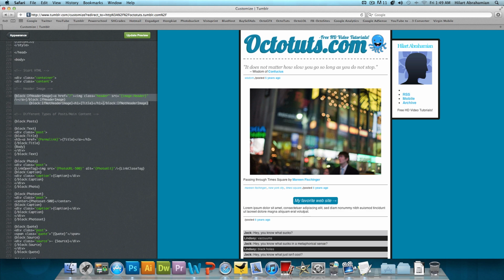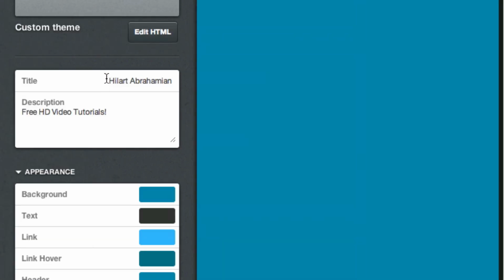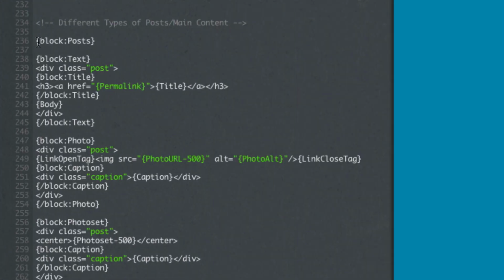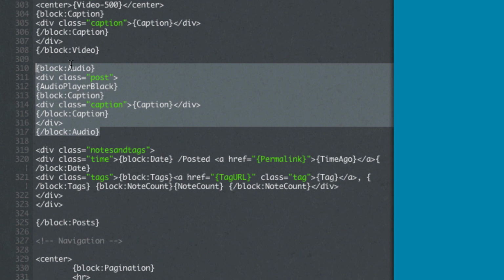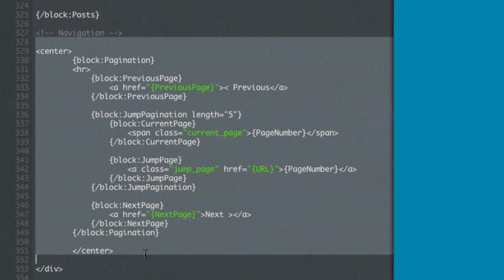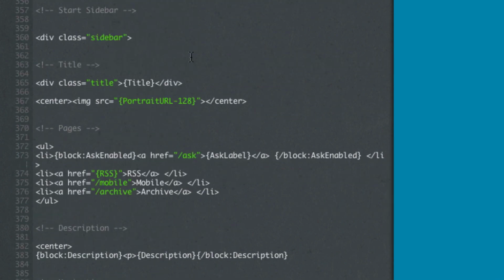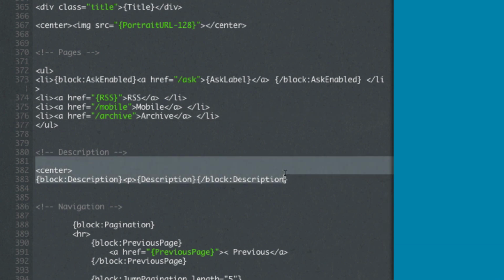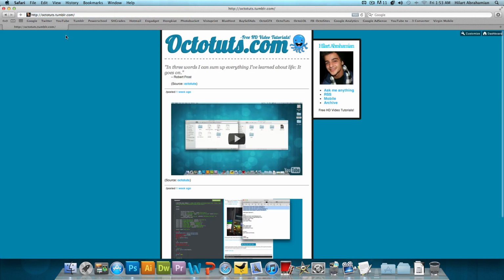How to Make a Tumblr Theme (Part 3 of 3)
Today we're going to finish coding a Tumblr theme. In earlier video's we designed and coded the basics of the theme, and in this tutorial we'll add some more code that makes the actual posts appear.